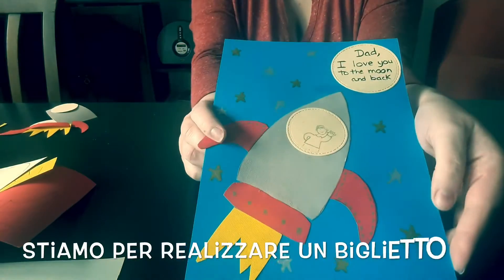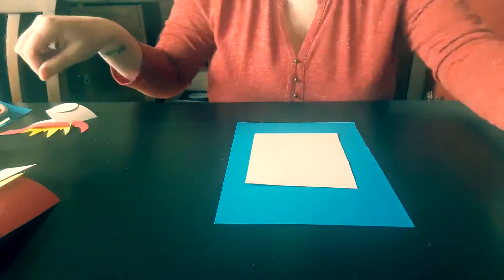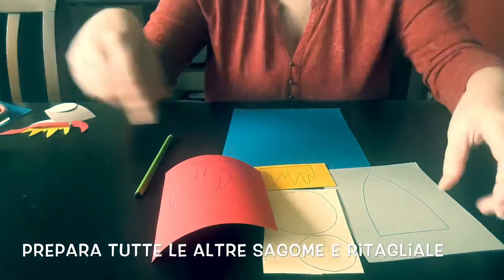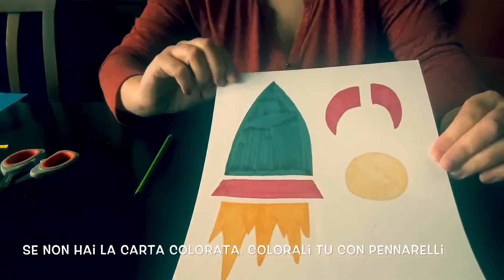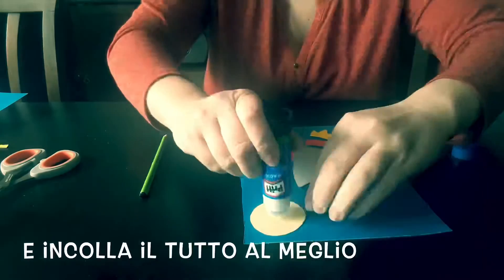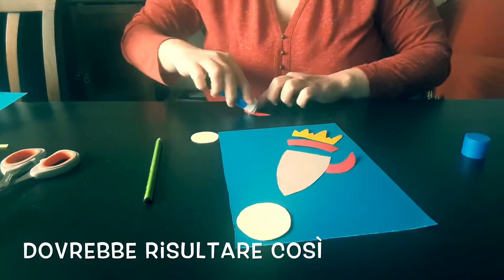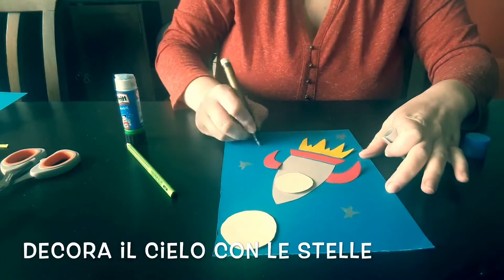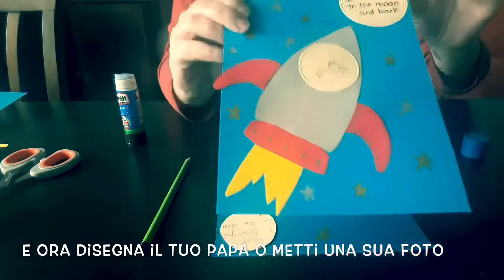Father’s Day Rocket Card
Every Day a Lesson - Arts and Crafts ✂
Ogni giorno una piccola lezione, uno sketch divertente, un lavoretto, una favola o un videomessaggio da parte dei nostri Teachers e di tutto lo Staff. Per regalarvi un piccolo sorriso e continuare a trasmettere la nostra passione.
- I love those who can smile in trouble - L. Da Vinci

Today is Father’s Day!!! Ecco perché Alice ha pensato per voi una VERY SPECIAL CARD!
Siete pronti per realizzarla? Vi serve solo un po’ di coloured paper, glue and scissors!!!

Fateci vedere i vostri risultati!

Your Teachers

Joan’s British Centre
Piazza Castello 27, Verbania
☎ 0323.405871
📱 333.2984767